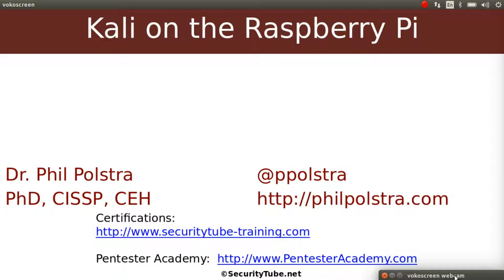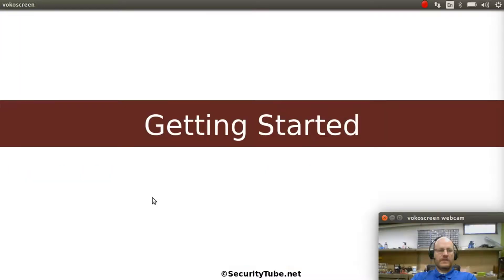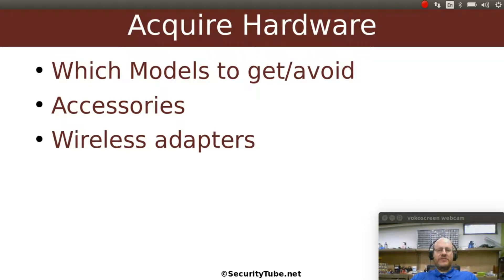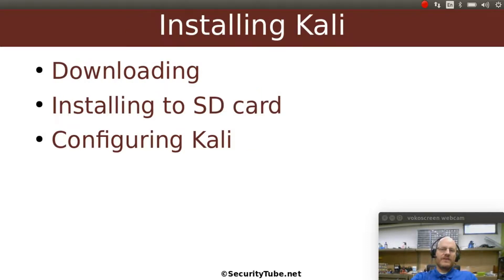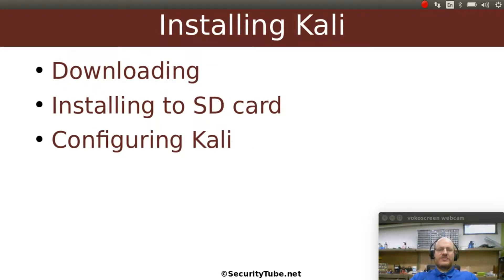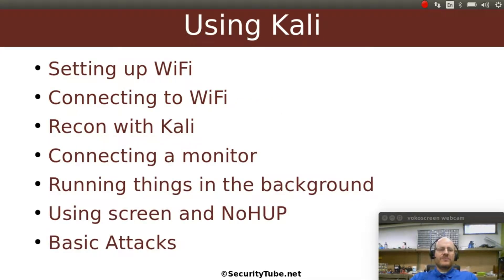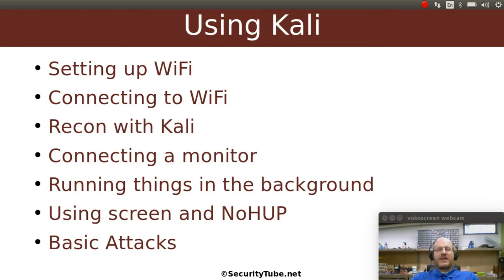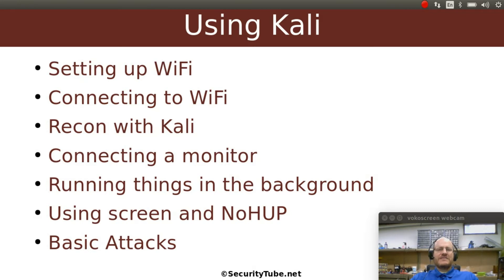Getting started with Pentesting using the Raspberry Pi: Introduction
Getting started with Pentesting using the Raspberry Pi